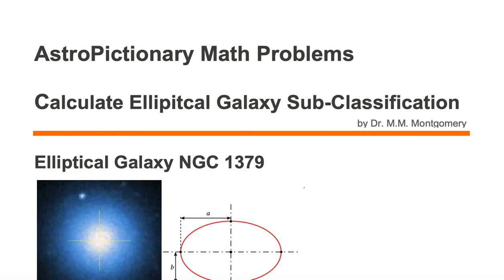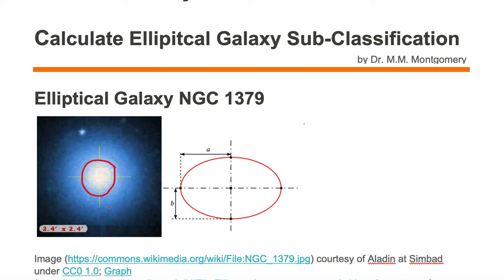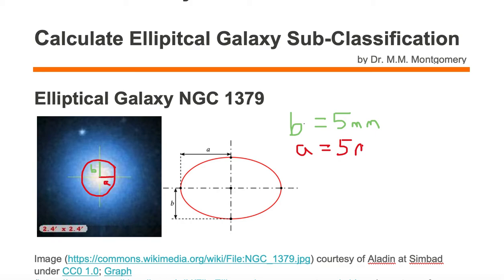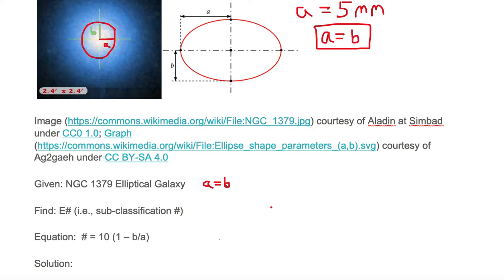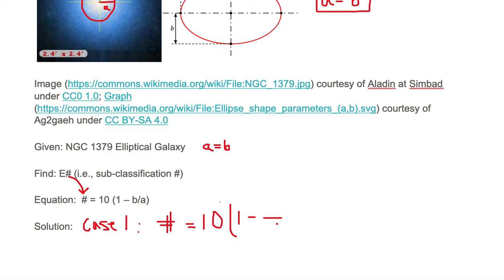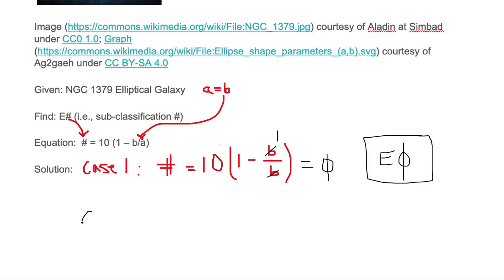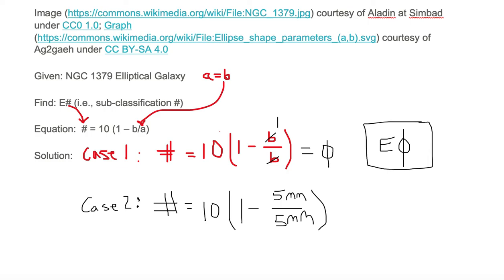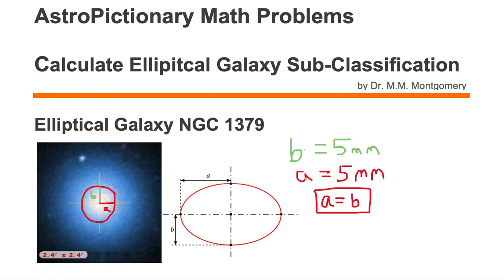Calculate Galaxy Sub-Classification Number for Elliptical Galaxy NGC1379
AstroPictionary
AstroPictionary Math
Astronomy Math